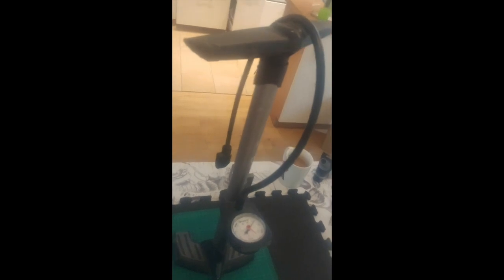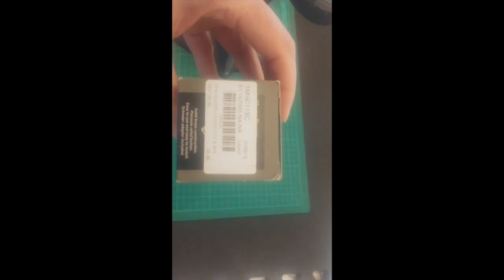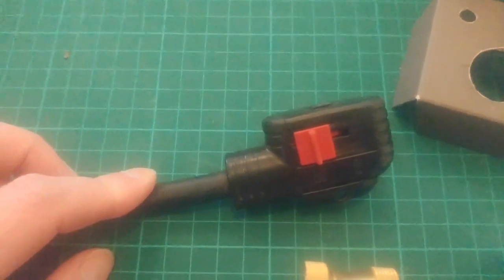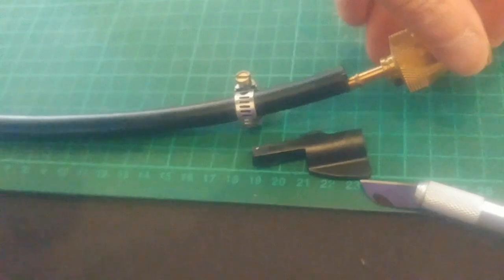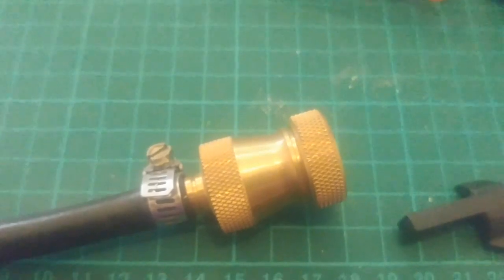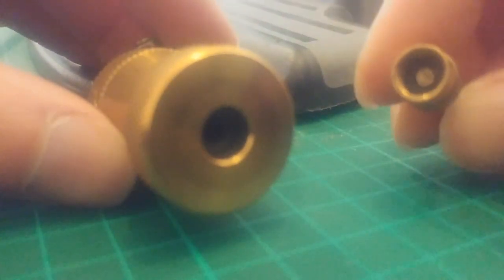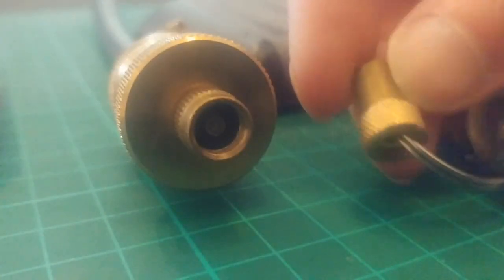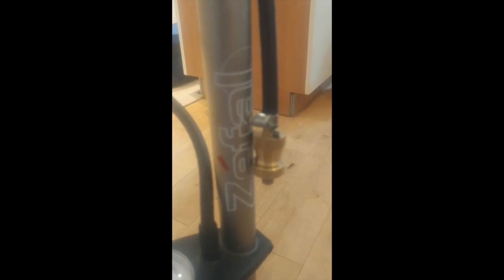How to repair bike Floor Pump (aka Track Pump) by replacing the pump head with a Topeak Superchuck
I dislike making videos but I absolutely hate waste!

If your pump is working fine but has a dodgy or broken pump head, for £10 you can easily install a Topeak Superchuck. This is push fit for Presta valves but needs a converter (included in the kit) for a Schrader valve. You can even but a Woods valve thing to screw in too.

I've had one of these on another pump for years and it works fine!

The little black button on the back of the superchuck is a repressure relief valve to let you remove it from the valve more easily after pumping.